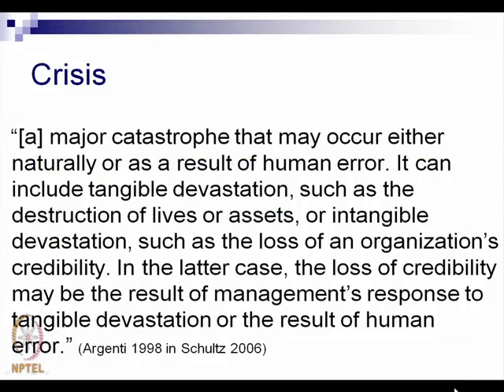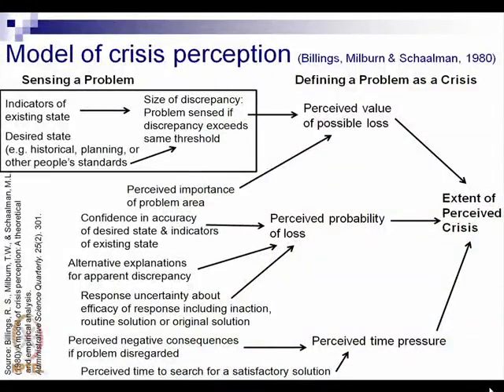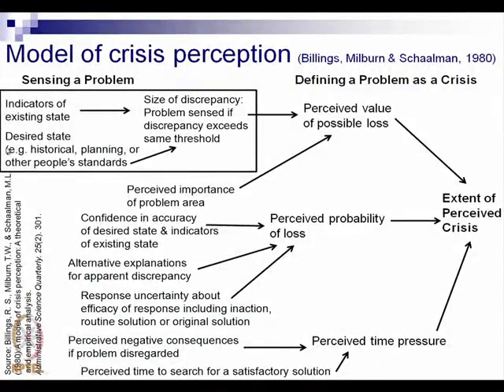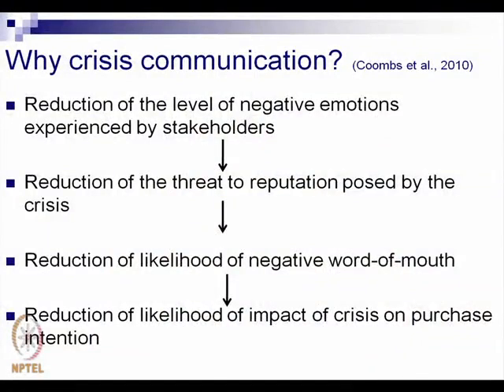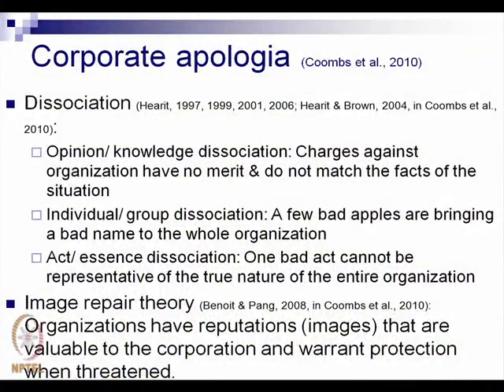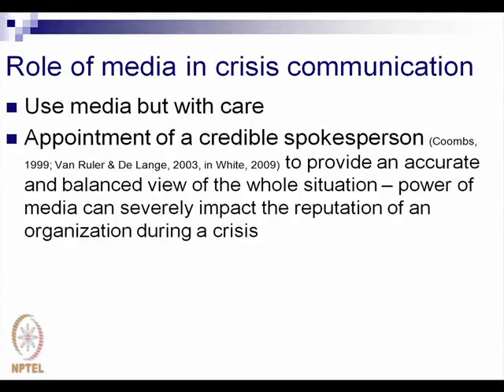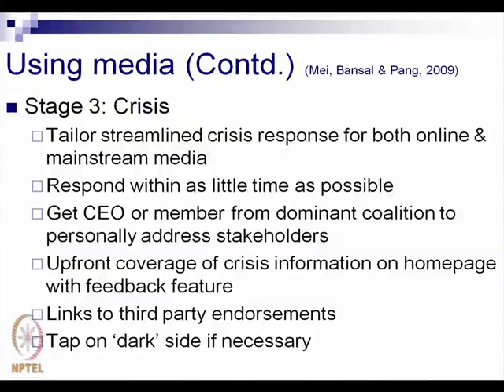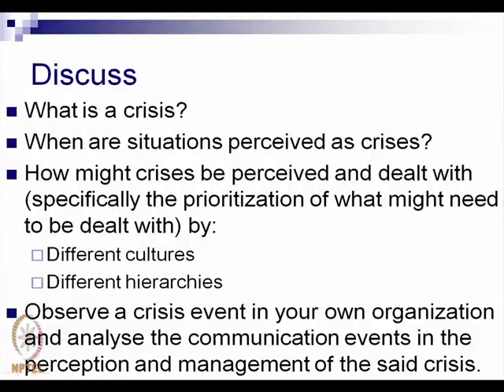International Business Communications-lec38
IIBM Institute of Business Management